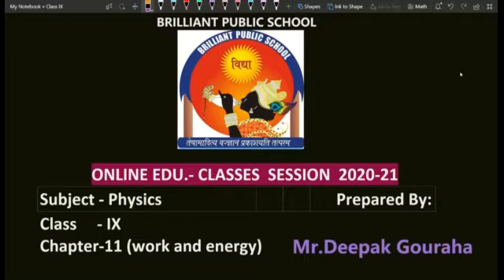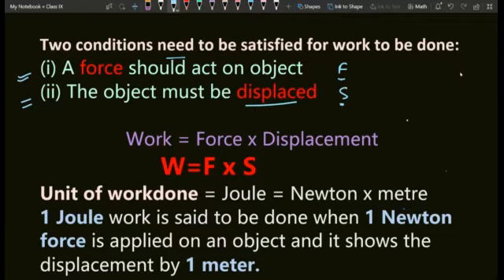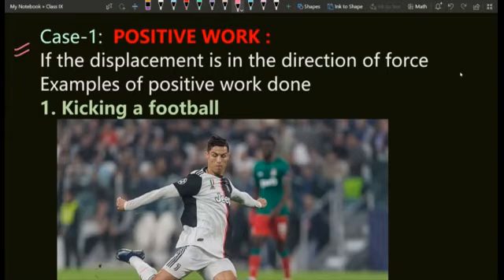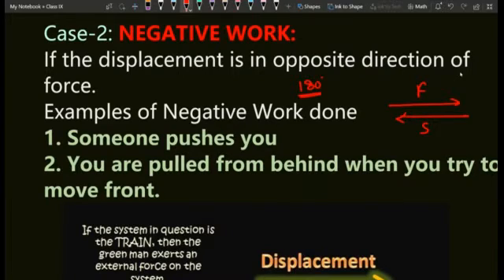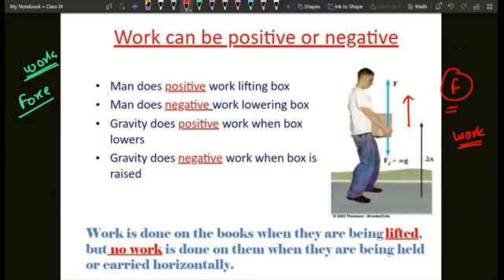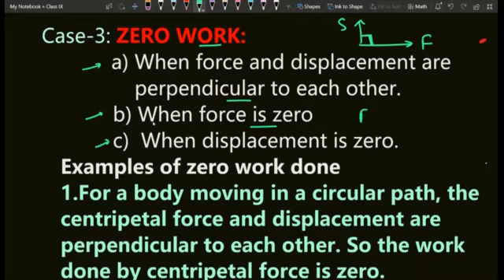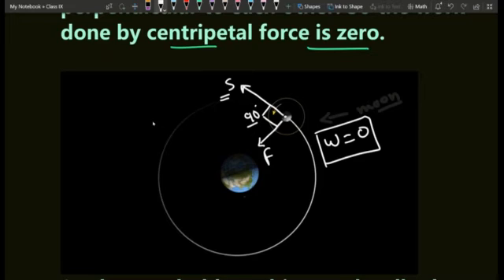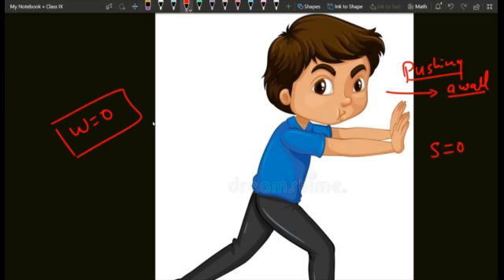Class -9 ch.11(work and energy) Topic- work Subject -physics